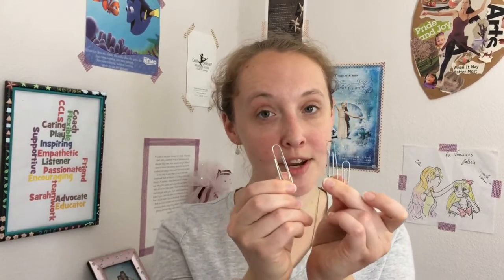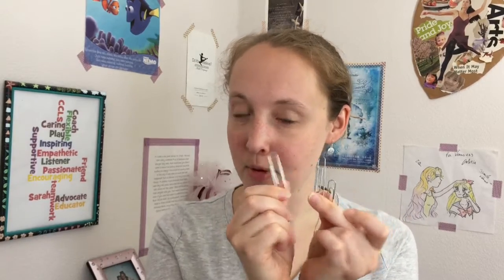Parenting Tips - The Token Technique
Are you struggling to get your child or teen on task? Have you tried the token technique? It's a fairly simple way to help your child understand the value of both your time and his or her time!

Try it out and let us know how it went!